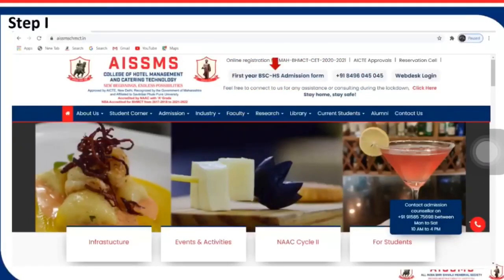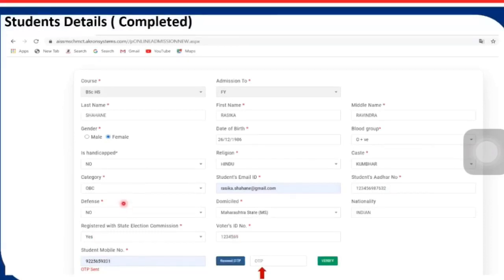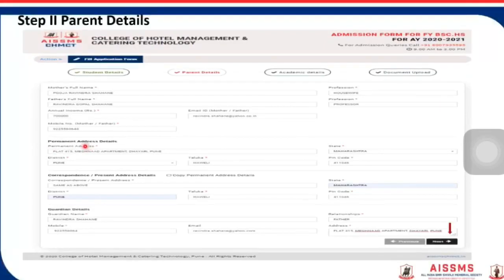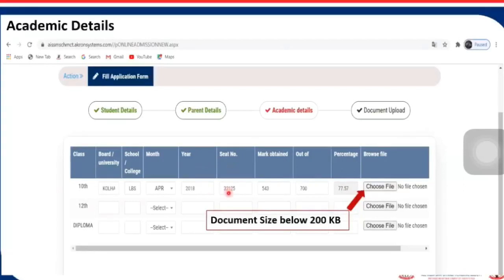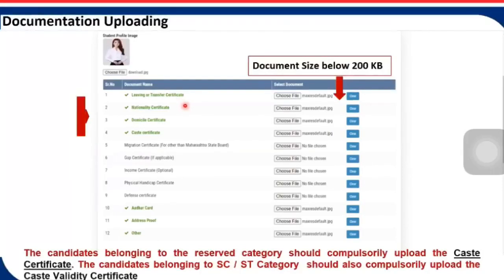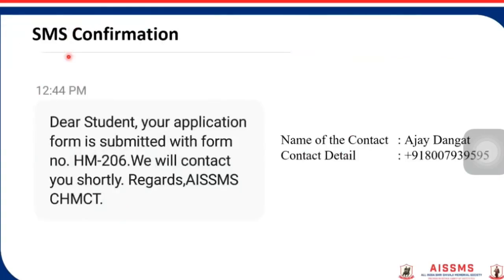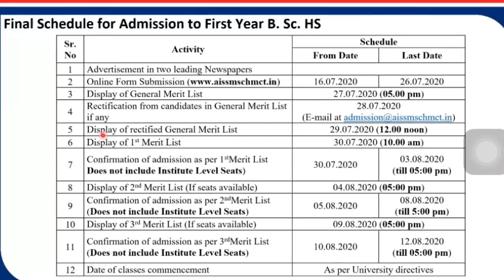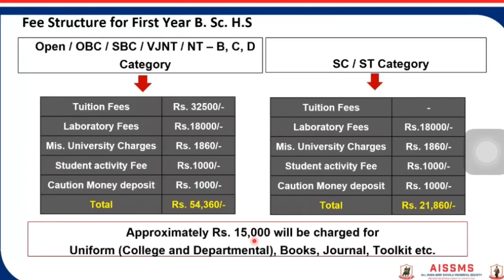F Y B Sc HS Admission form filling guidelines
Step by step guide to fill the Admission Form for Fy Bsc Hs students.